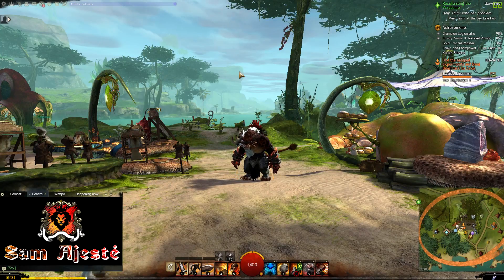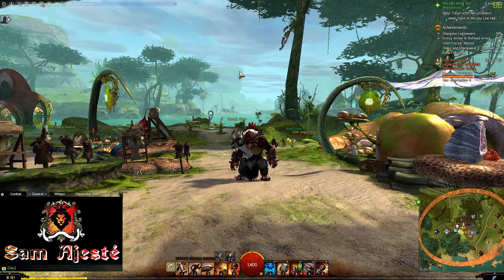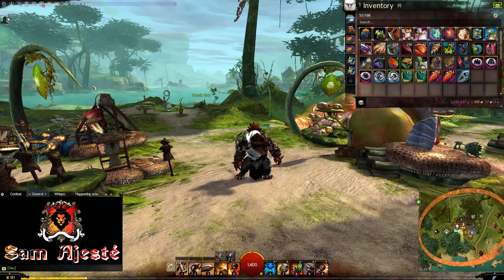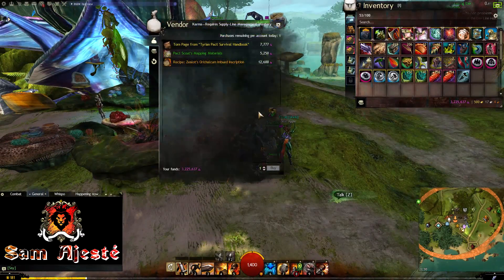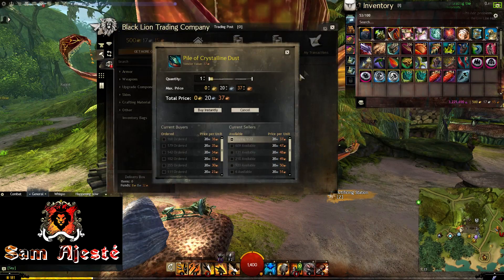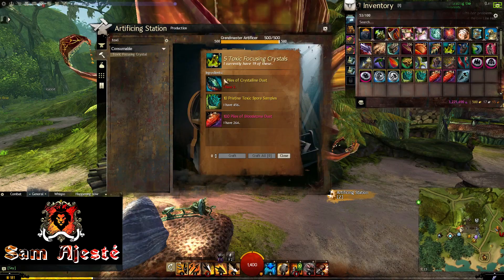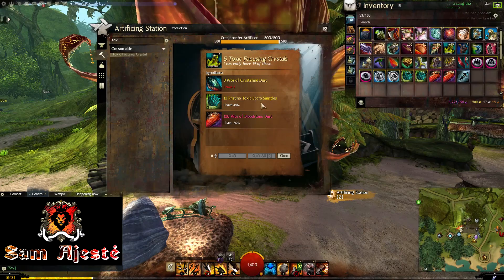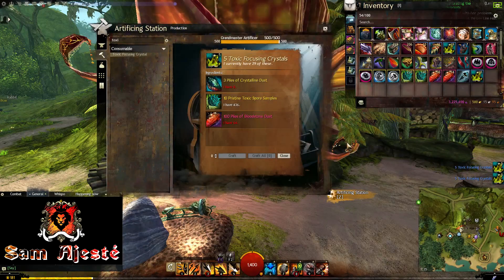[GW2] Are raid consumables that hard to get?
Hey people!

I'm back with a short video which will serve as an introduction towards a much bigger subject: that of consumables.

In this one, I'll just explain why some consumables are expensive, how to get the recipes and how to craft them for profits.
Here is a link to the pact supply network agent route

And as promised, here is my discord tag: Samajestay#1398

Video Music : GW2 OST